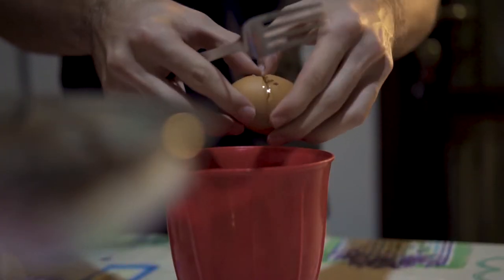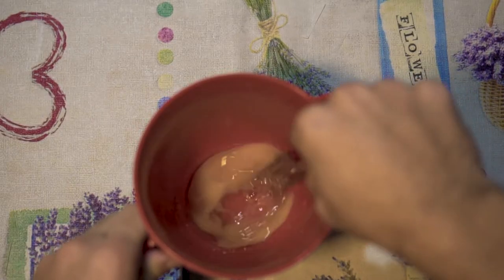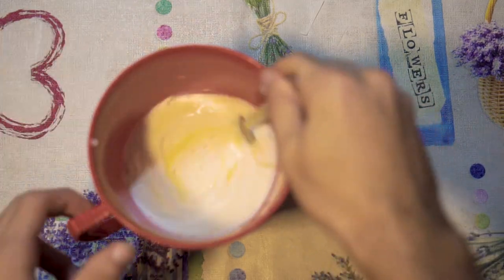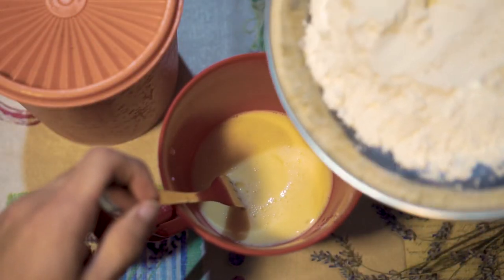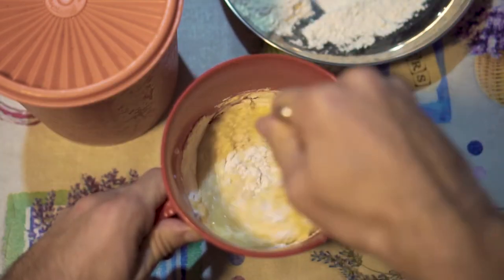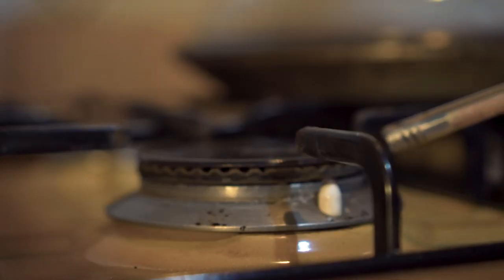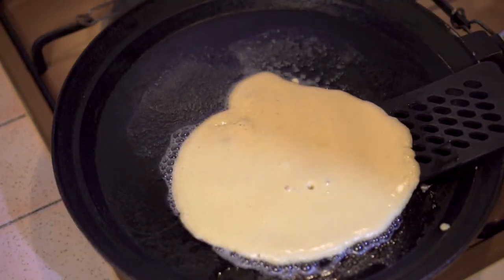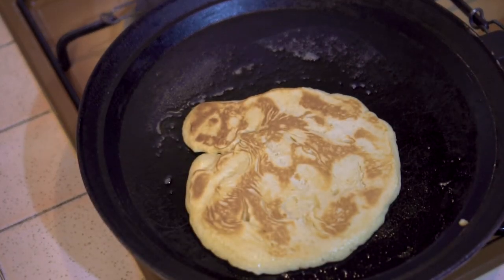IL SUONO DEI PANCAKE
IL MIO SETUP:

mouse da gaming

tastiera meccanica

asta per microfono neewer

oppurealtra asta

monitor 21:9

COSA USO PER REGISTRARE

Sony a6300

Canon 55-250 mm F/4-5.6 IS STM

rode VideoMic rycote

Rode VideoMicro

canon 50mm

Sony 35mm f1.8 OSS

andoer kit luci softbox

flycam nano

logitech c922

SD 32GB

CAVALLETTO AMAZON BASICS

BATTERIE PER FARETTI

YONGNUO YN-300 LED

GELATINE PER LUCE COLORATA

REGISTRATORE TASCAM DR05

ADATTATORE PER MINIJACK PER SMARTLAV+

FARETTO ANDOER

ZHIYUN CRANE M

CAVO HDMI-MICROHDMI

BRACCIO REGOLABILE

MONITOR ESTERNO NEEWER

BATTERIE PER FARETTO/MONITOR

IL MIO PC:

ssd crucial mx 300

ventole thermaltake riing rgb

alimentatore evga supernova g2 750w

corsair hydro h110i

ram g.skill 16gb ddr4 3200mhz

mobo z170 asus maximus VIII Hero alpha

SCHEDA VIDEO 1070 founders edition

1080T I

CPU : i7 6700k

Case MAKER 5T

PASTA TERMICA